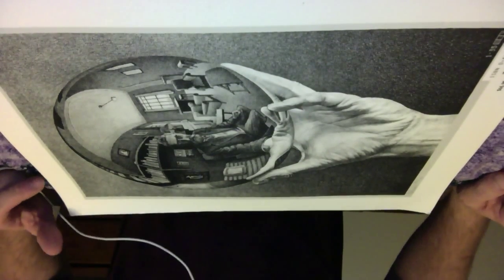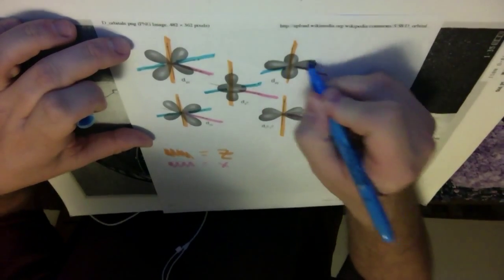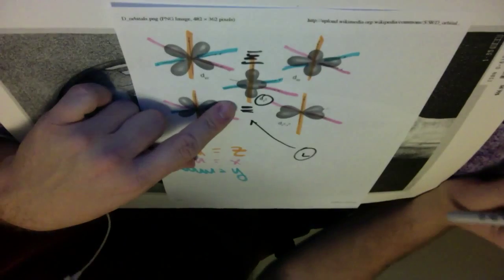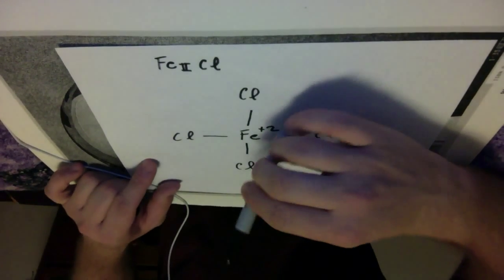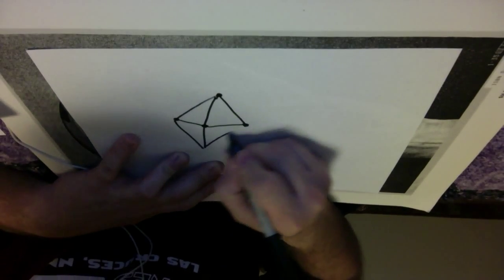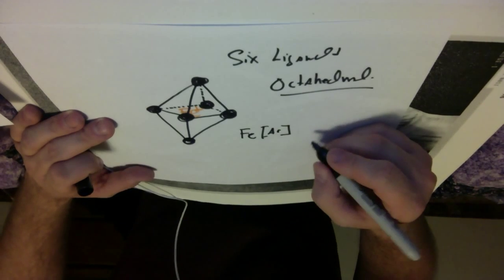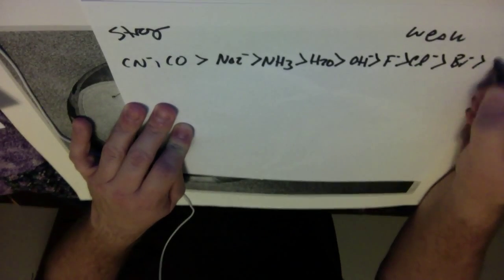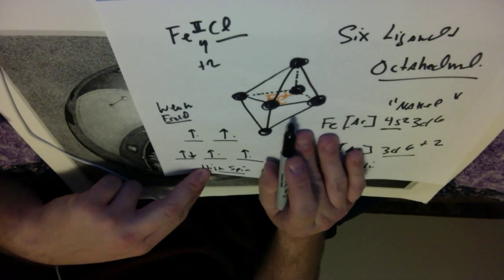Crystal Field Theory III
Focusing on coordination complex geometry, specifically octahedral geometry in the case of six ligands forming coordination bonds with a metal ion.